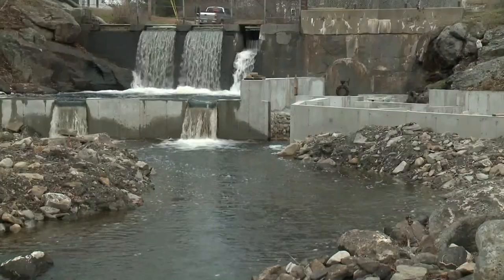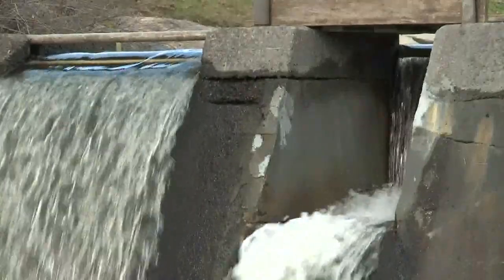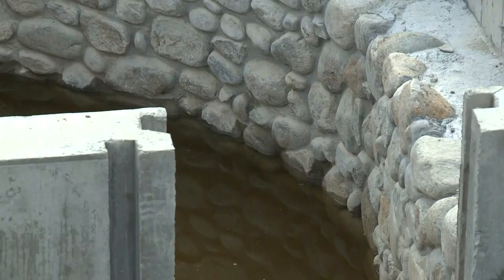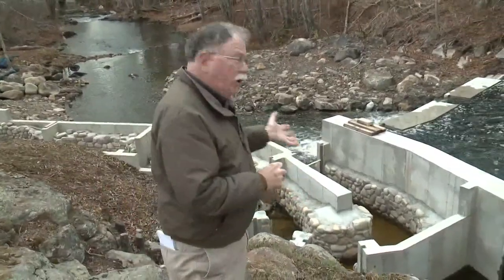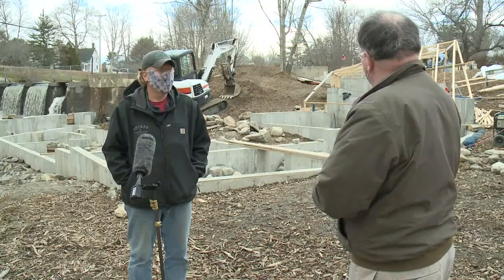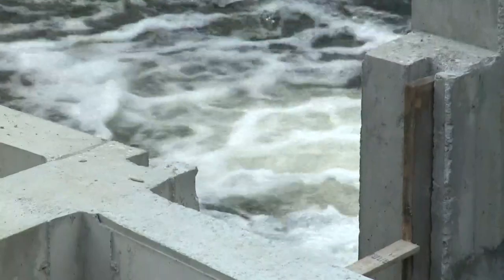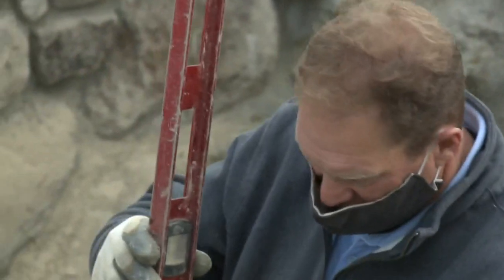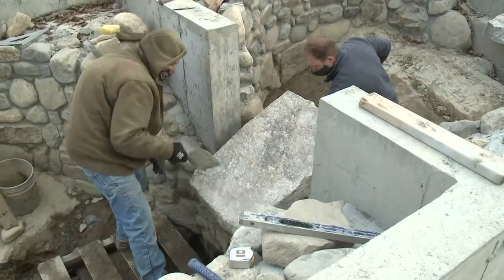Bristol works to improve environment by helping Pemaquid River fish migrate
Local people are digging into their wallets, and even their own land to help make it happen.